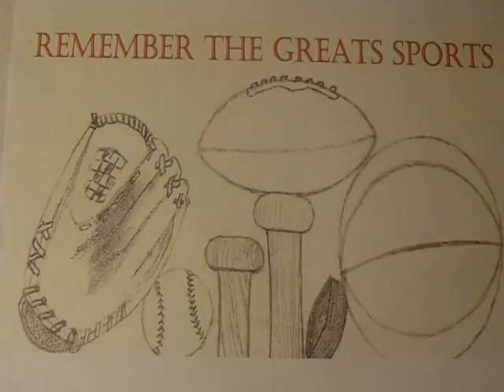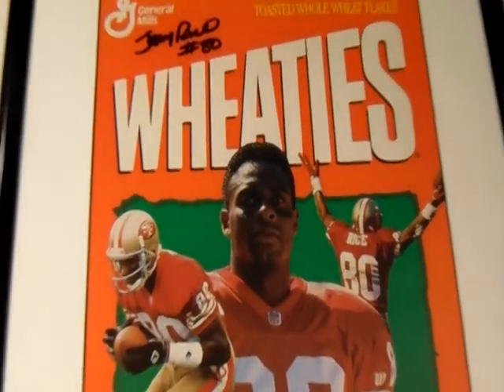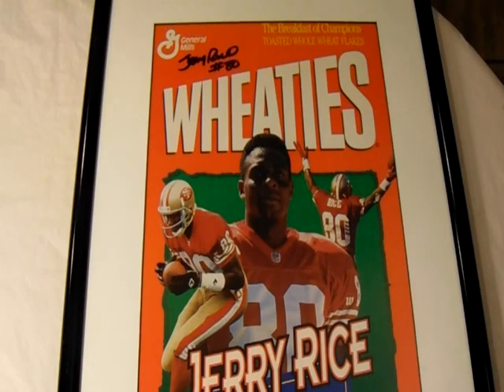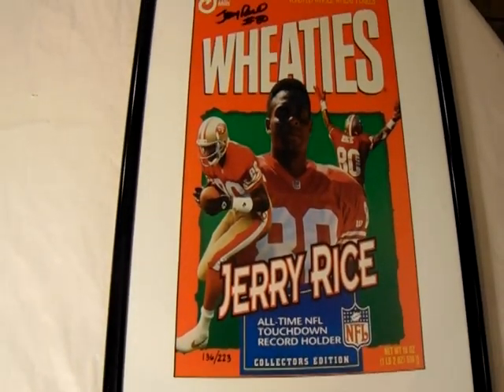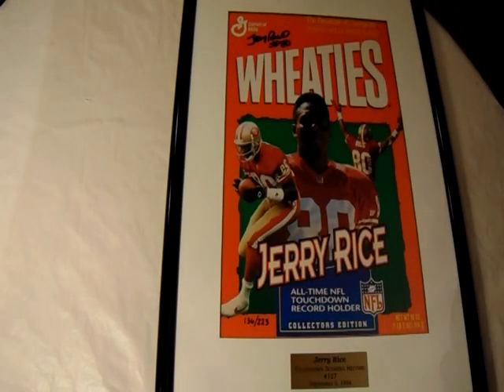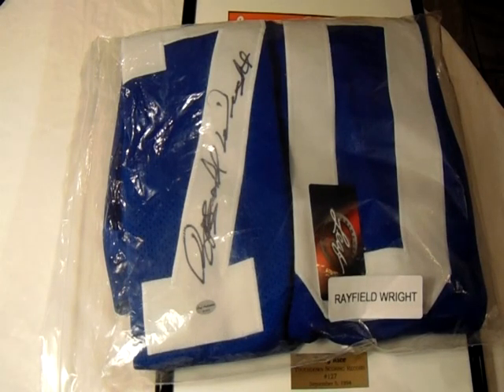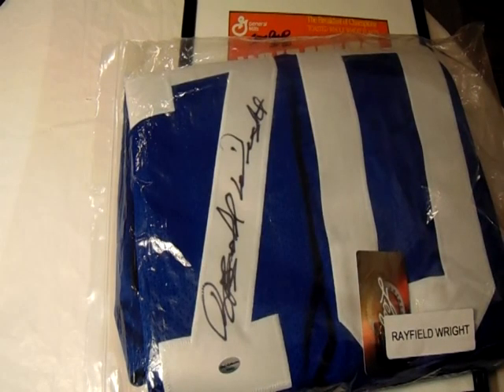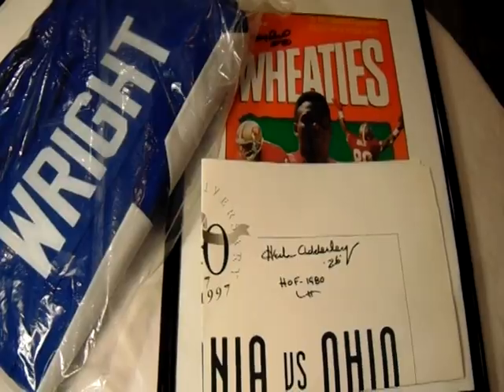Super Bowl Legends Football Autograph Pickups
Welcome to another autographs pickup video. In this episode I feature three football Super Bowl Legends items that I picked up over the last few weeks. Jerry Rice, Herb Adderley, and Rayfield Wright items are all featured in this video.

Please enjoy the other videos posted on my channel under the play list